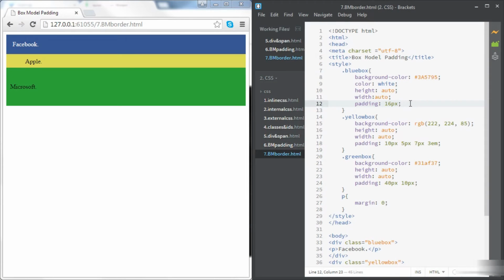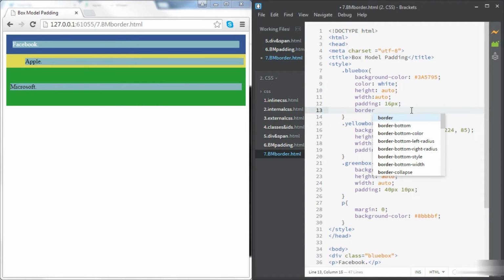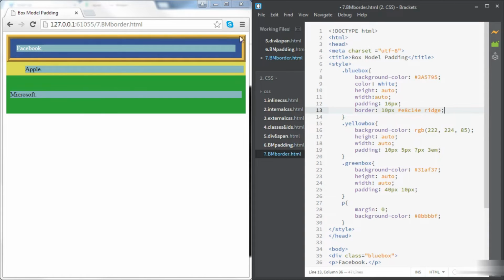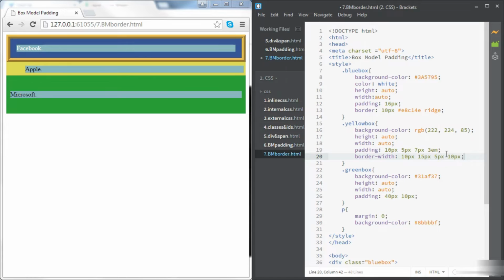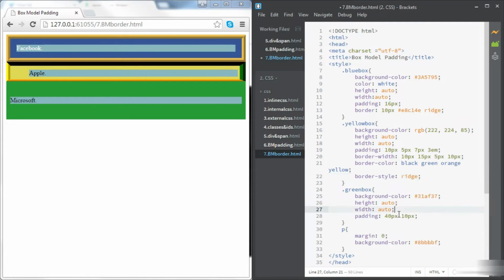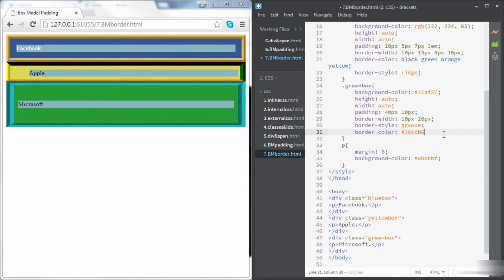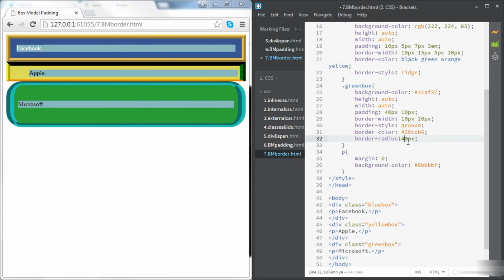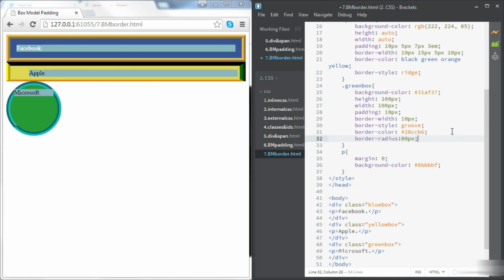Border in Box Model CSS tutorial